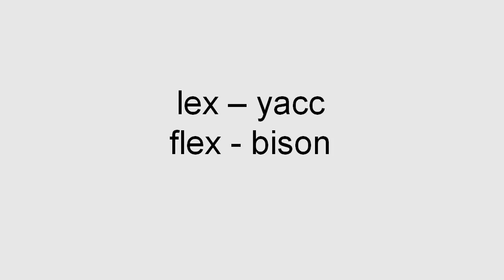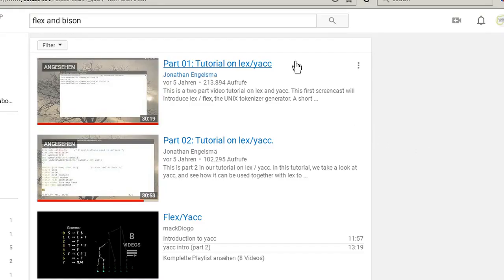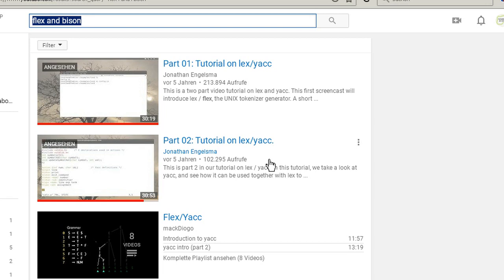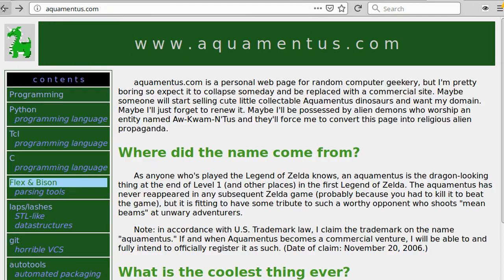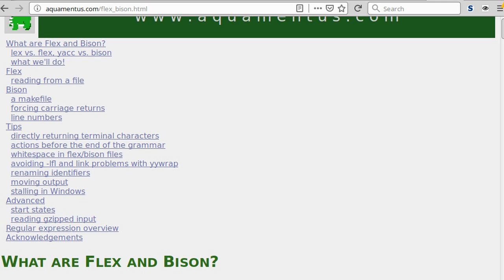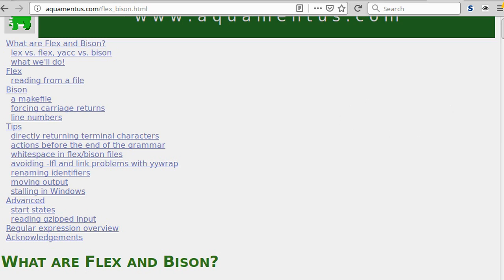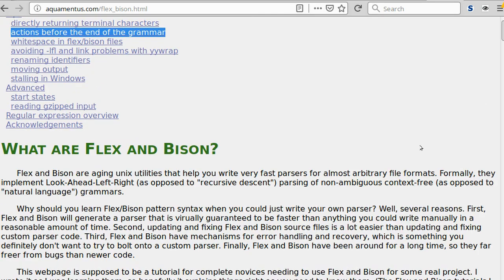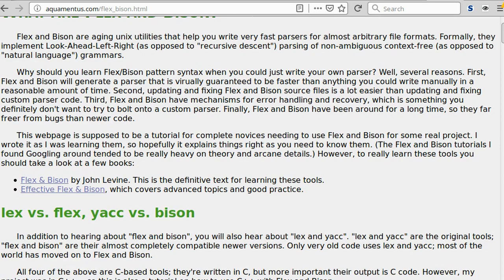yacc / Bison: Problems understanding? (EN)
And the book I started reading after the above:
flex & bison @ O'Reilly from John Levine ISBN: 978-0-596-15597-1